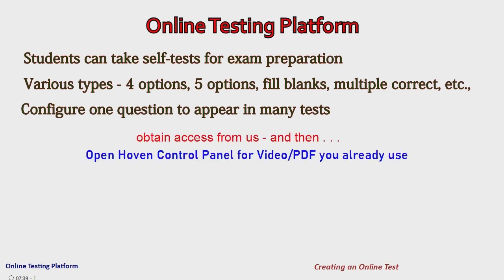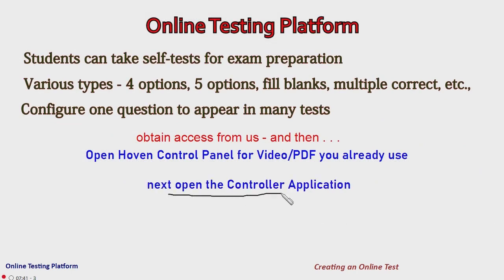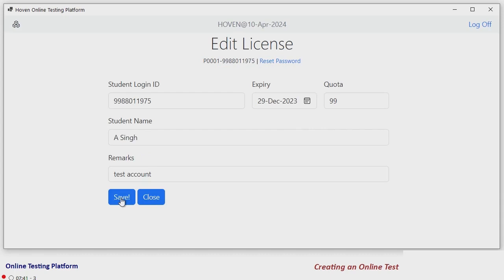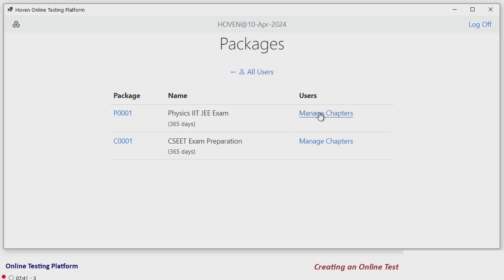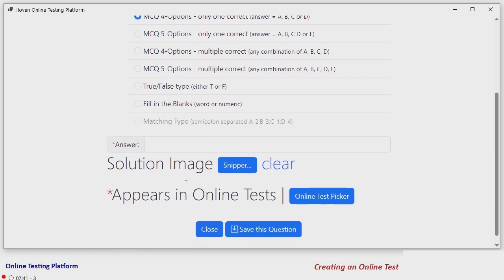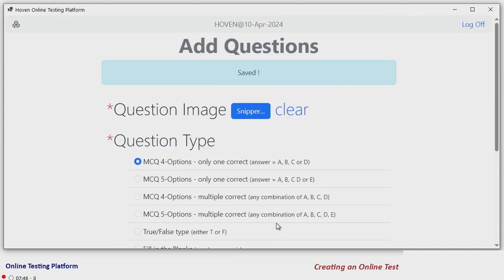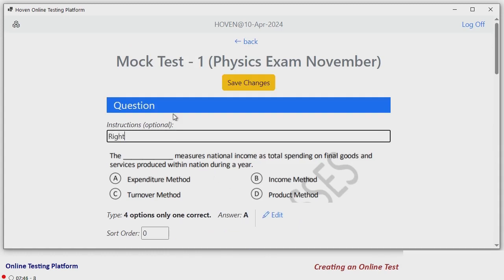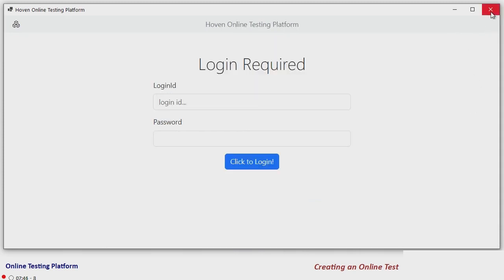A Quick start to Hoven Online Testing Platform